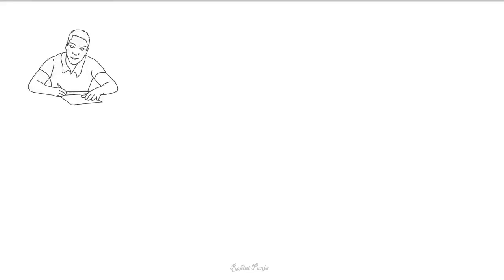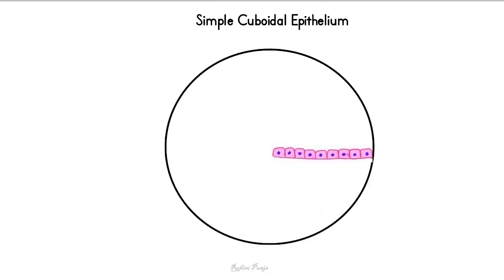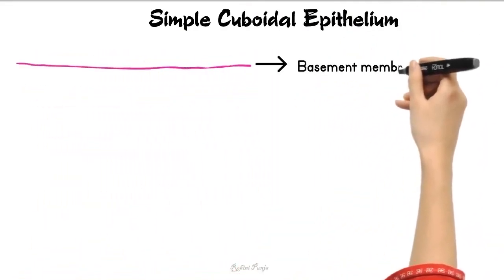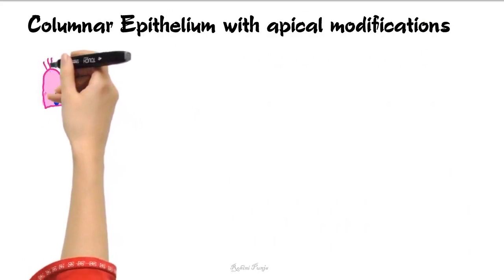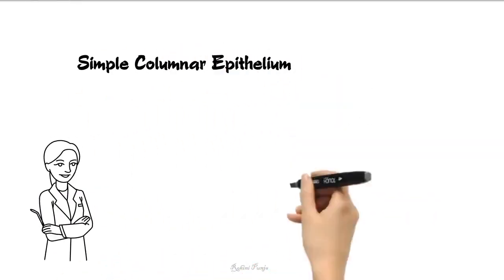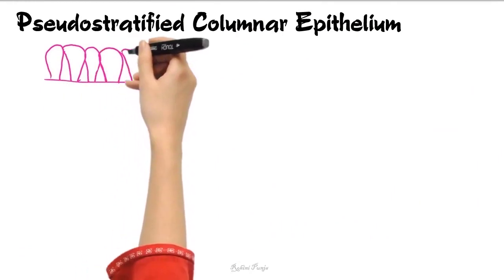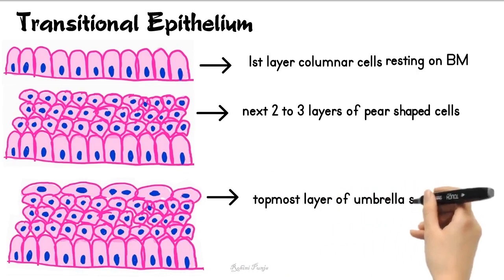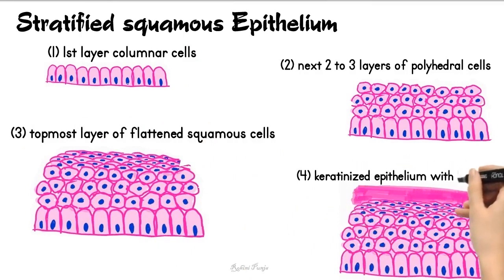How to Draw?? Histology of Epithelium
This video will help you to learn to draw the various types of epithelium in a simple and systematic way and also mention the sites where we find various- types of epithelium.
This was prepared using the Doodle Maker software.
This video is copyright protected with diary no: 5349